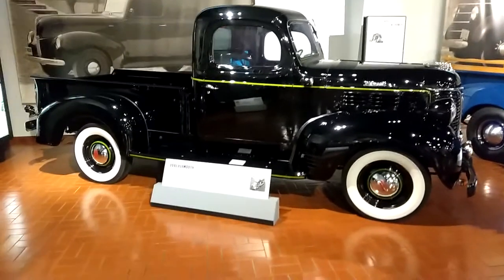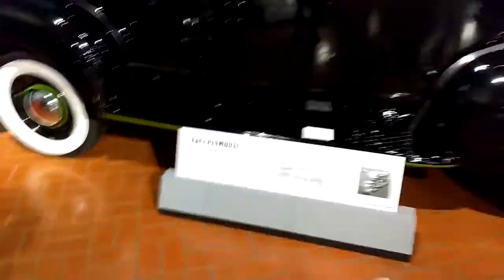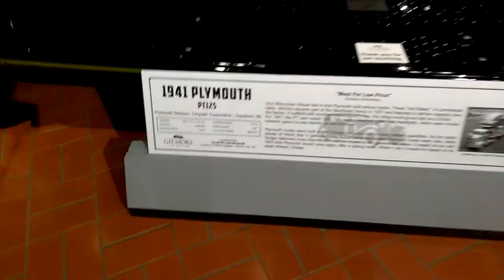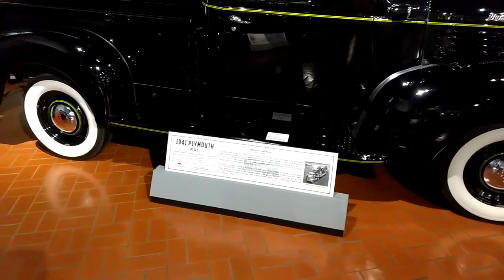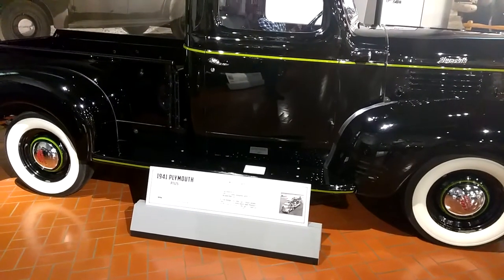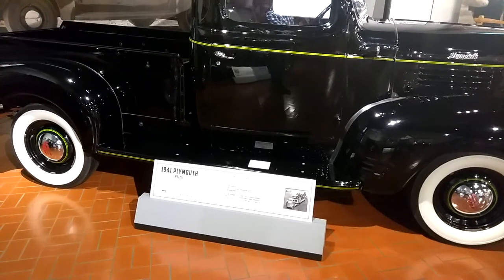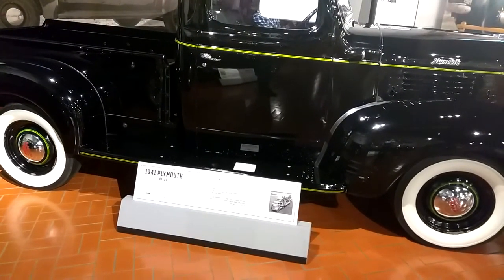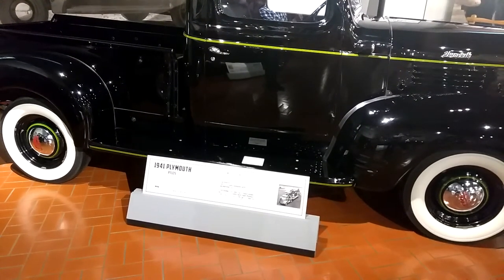1941 plymouth PT125 Mopar, Gilmore's Car Museum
1941 plymouth PT125 Mopar, Gilmore's Car Museum